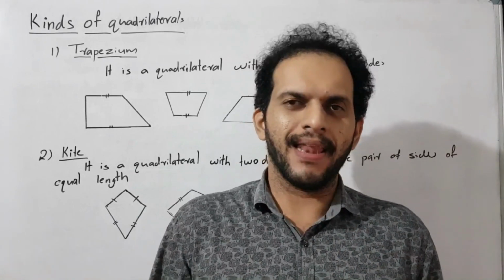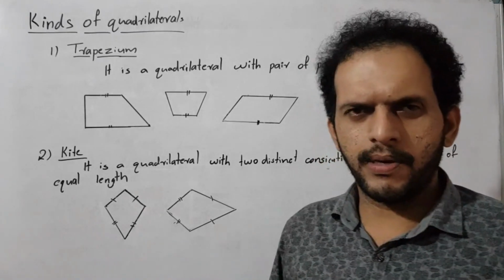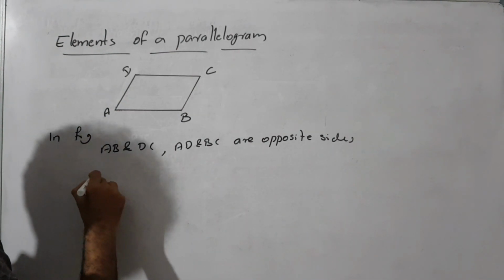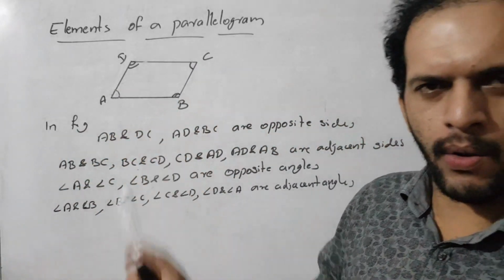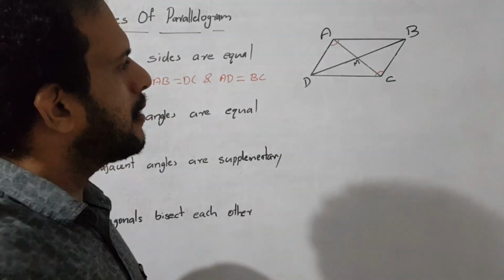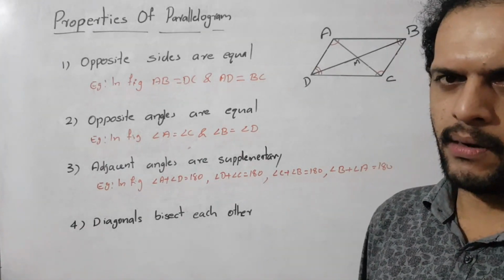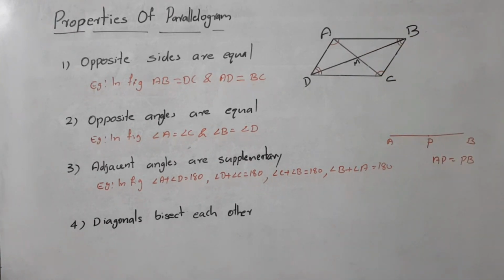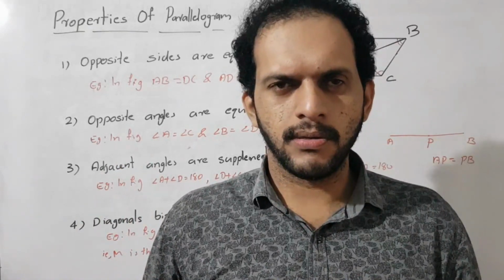Class VIII Kinds of quadrilateral and properties of parallelogram